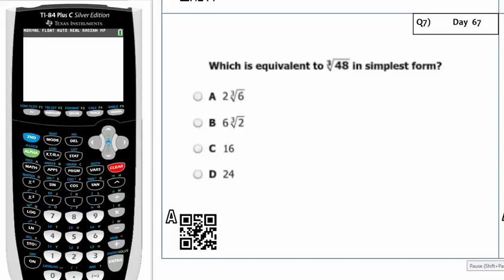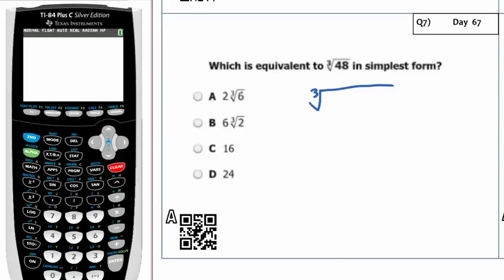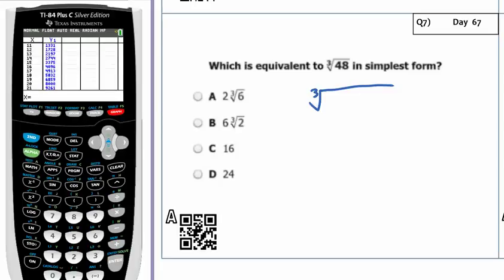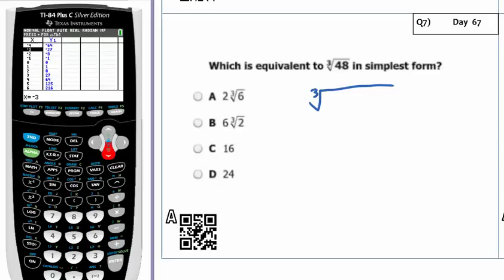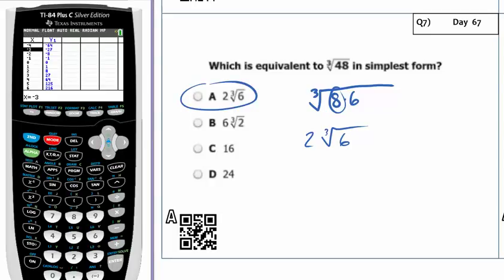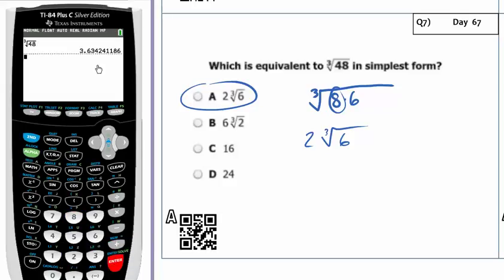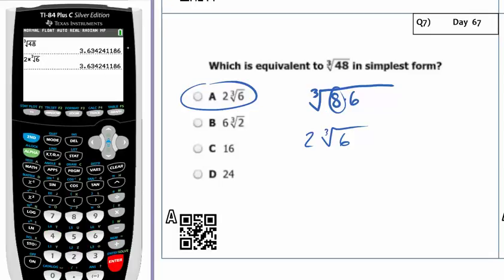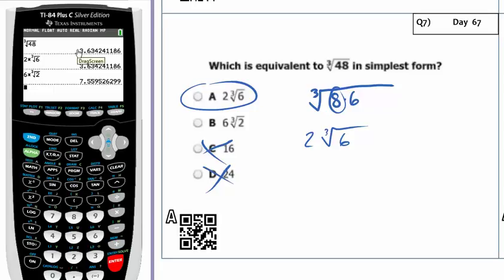Q7 2015 SOL